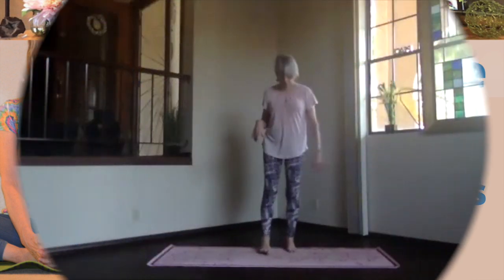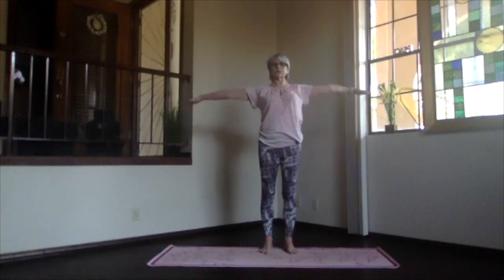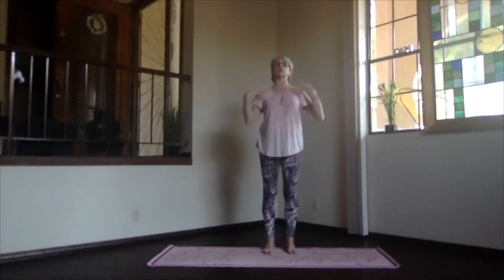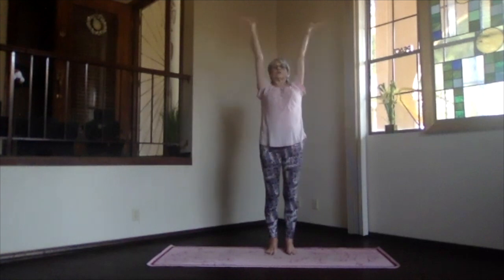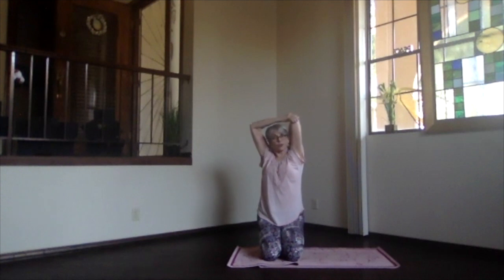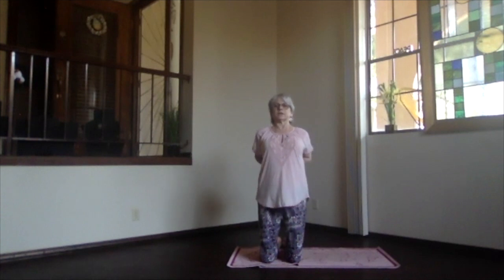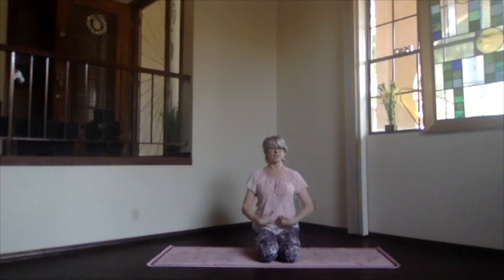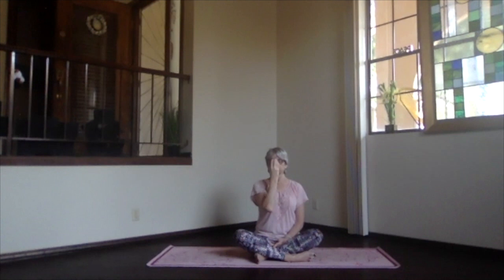HeartOpeners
This session includes practices that lift the heart, open the ribs, and expand the chest.